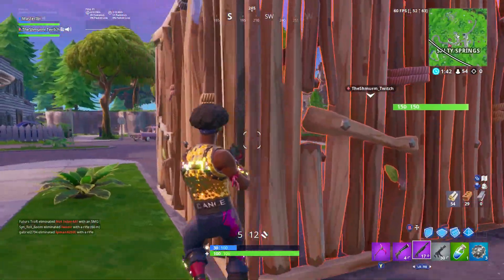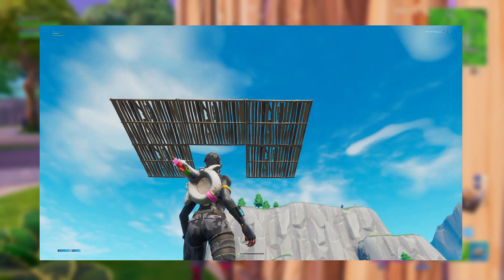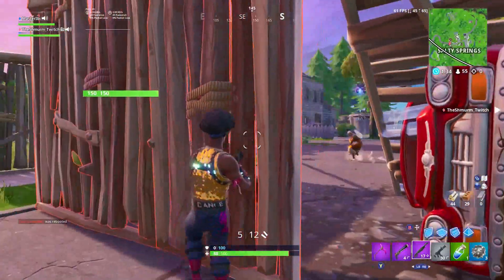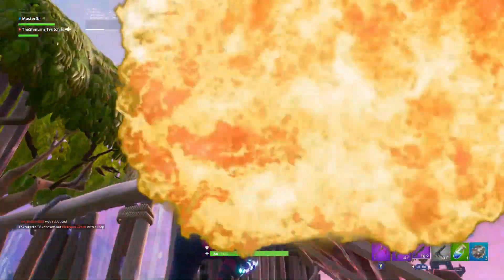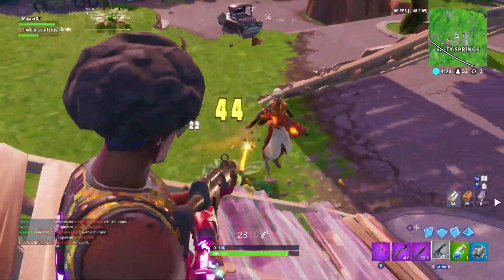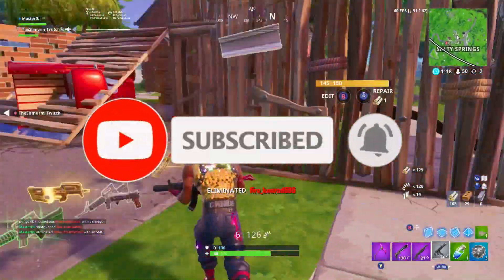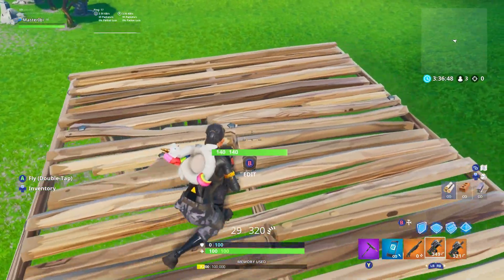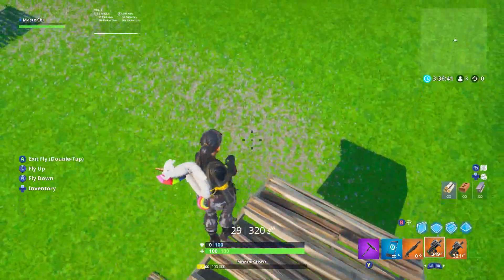How To Make Floating Builds In Fortnite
How To Make Floating Builds In Fortnite *WIN EVERY GAME!*

👉In today's video, I'll be showing you how to make your builds float in fortnite using an awesome glitch.